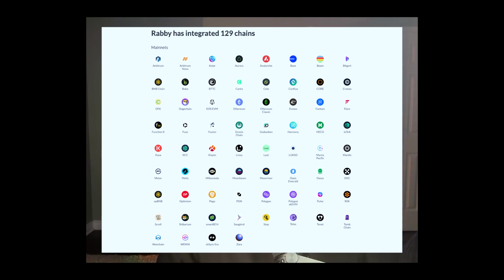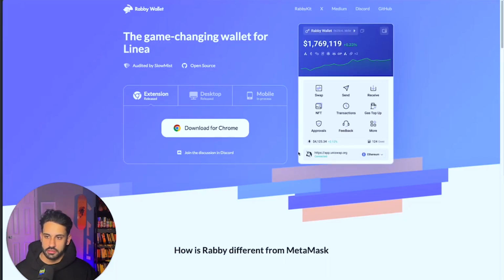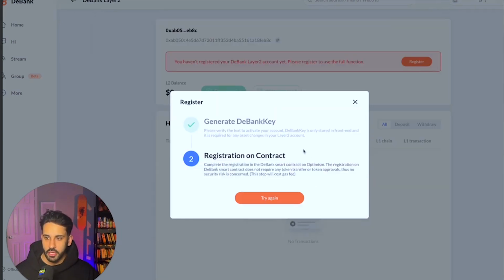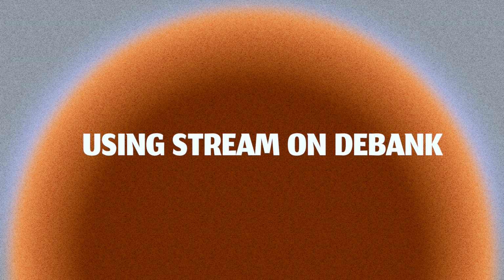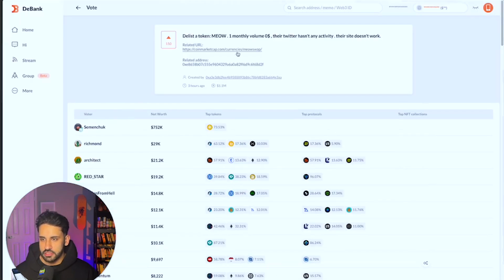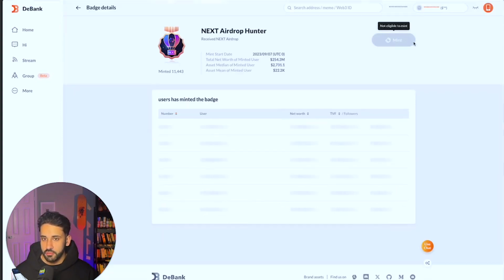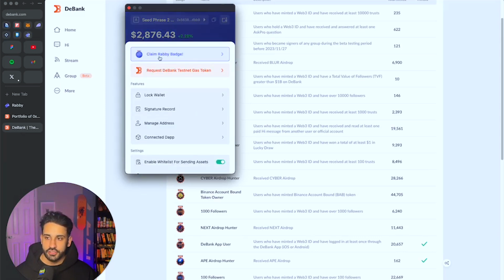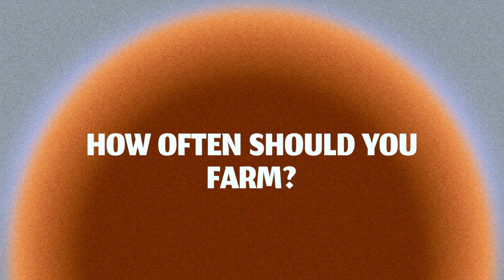Airdrop tutorial: qualifying for the Rabby and Debank tokens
Rabby announced an airdrop last week, this is how I would farm it if I were you!

In this video, I walk you through the process of setting up DBank and Rabi Wallet. I explain how to connect via DBank, add your Twitter and email, register a DBank L2, and mint your ID. I also discuss the importance of minting your ID for potential airdrops and showcase the features of the platform. Watch this video to learn how to navigate DBank and Rabi Wallet.

Chapters:
0:00 - Introduction
0:30 - Difference between Rabby vs Debank
0:42 - Qualifying for the airdrop
1:58 - Signing up for Debank
4:17 - Minting your web ID
4:49 - Using stream on debank
5:22 - Using an NFT PFP
5:39 - Voting for proposals
6:32 - Messaging users
6:56 - Minting free badges
7:34 - Swapping on Rabby
8:46 - Getting testnet token Rabby
9:13 - Revoking approvals on Rabby
9:49 - How often should you farm?